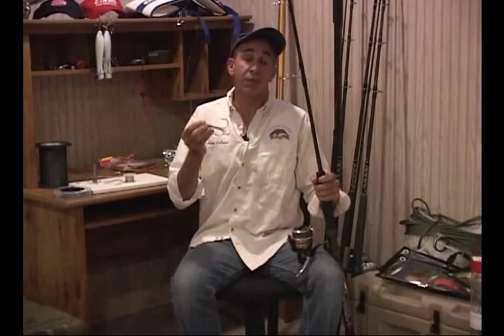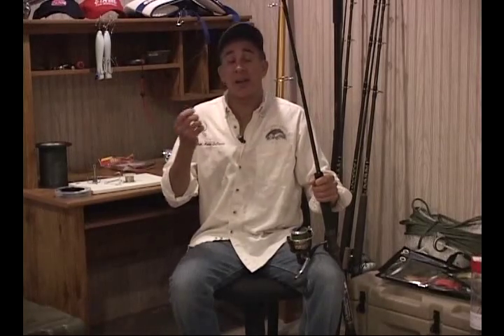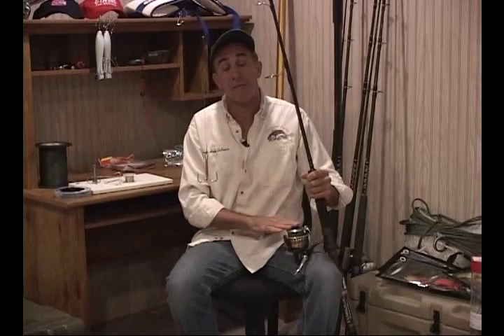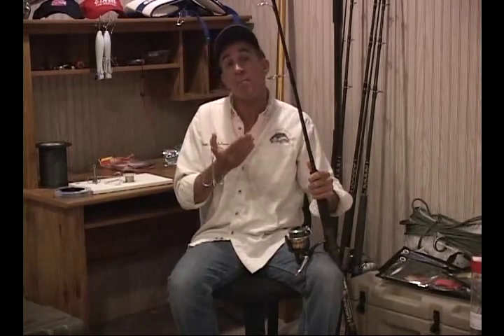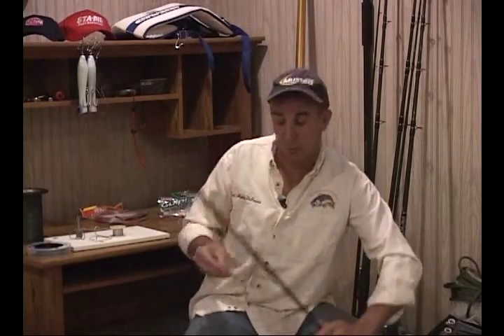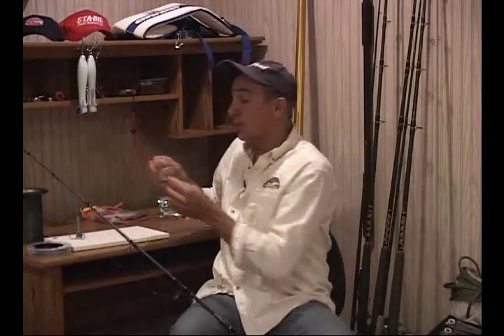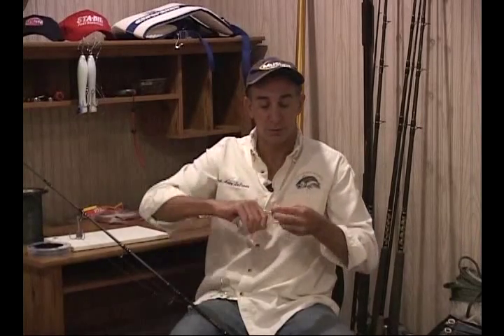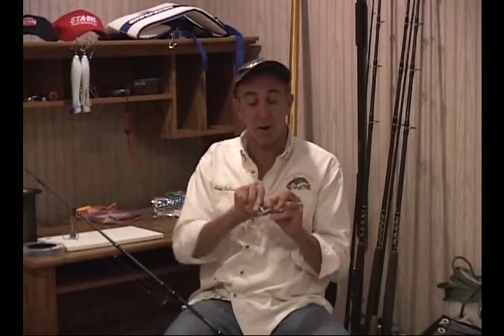Bunker Snagging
from Northeast Angling Free saltwater fishing video, tips and techniques, fishing spots, destinations, news, reports, product reviews, recommended tackle and much more!  In this video: Learn how to properly rig for and snag bunker (menhaden or pogies)